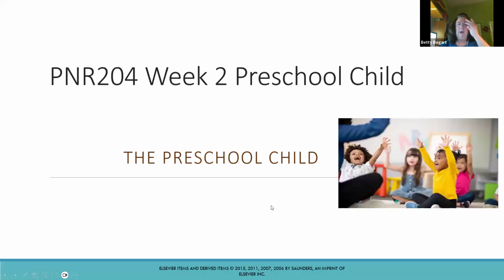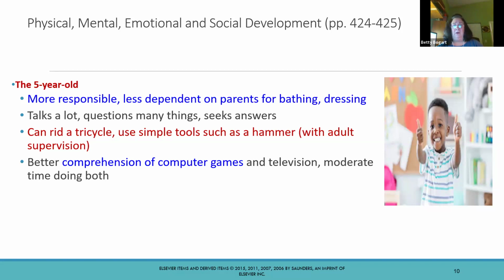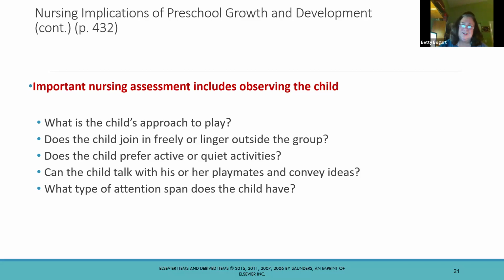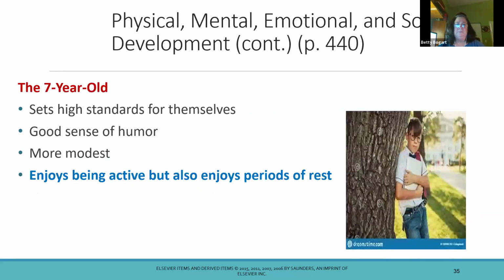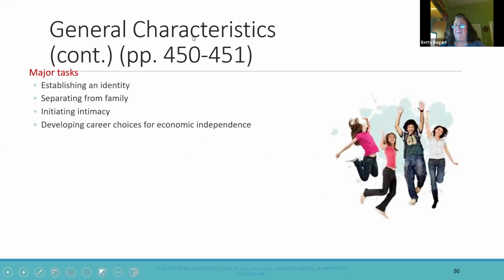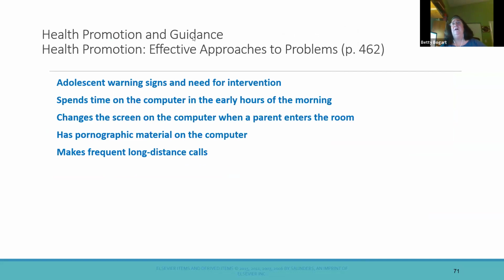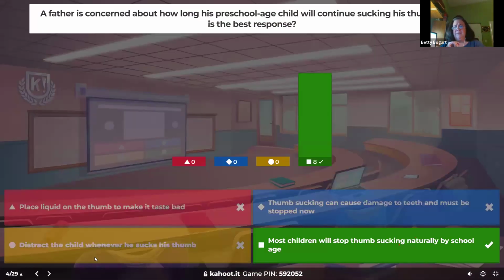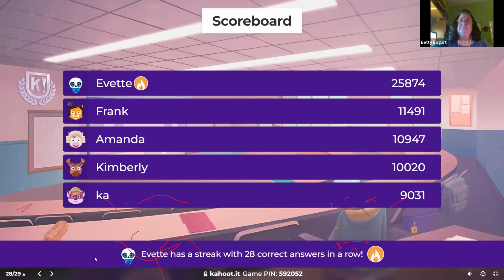PNR204 Week 2 Preschooler, School-aged, and Adolescents Friday 6PM